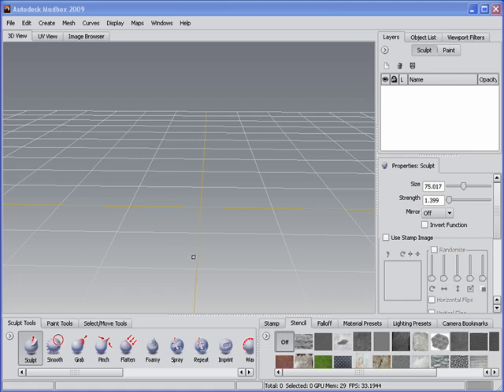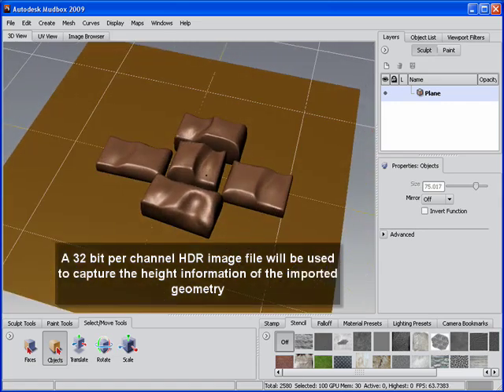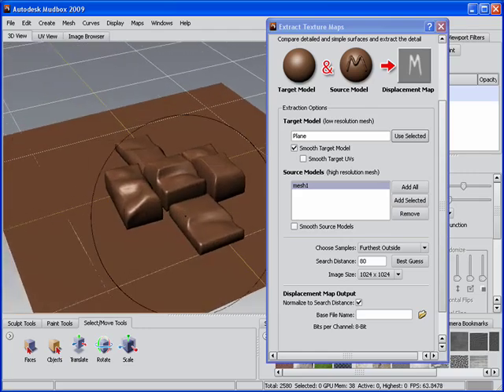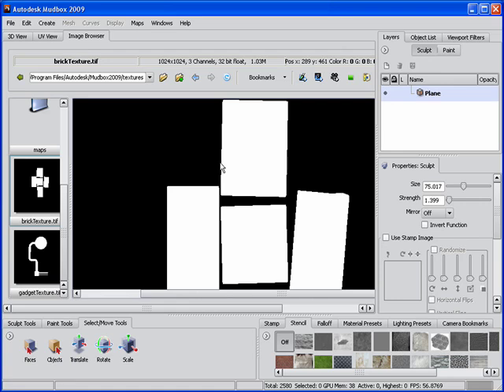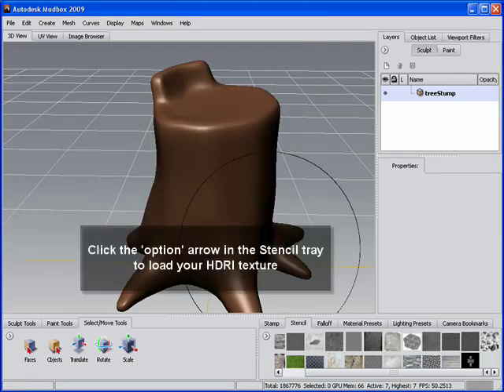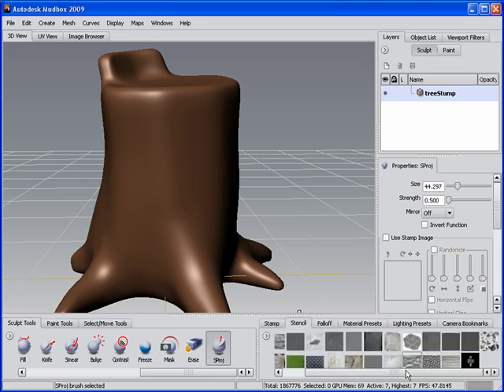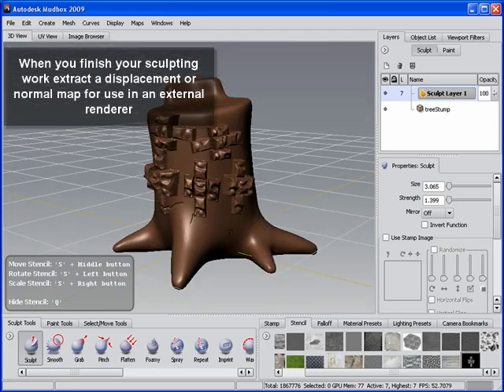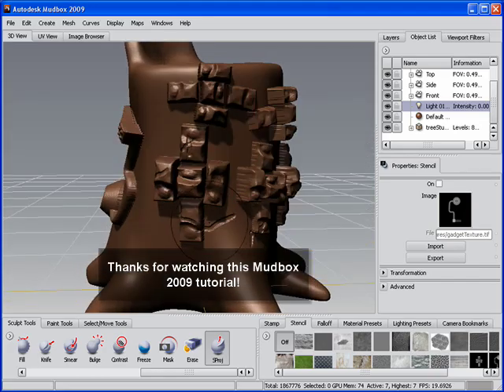Mudbox 2009 - Using geometry as a brush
Mudbox 2009 tips to help your sculpting workflow